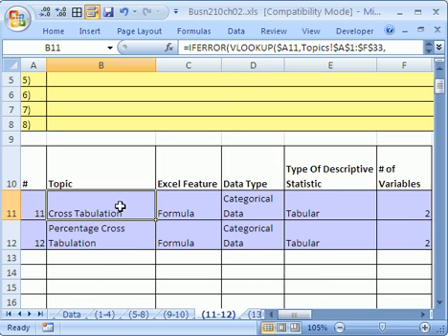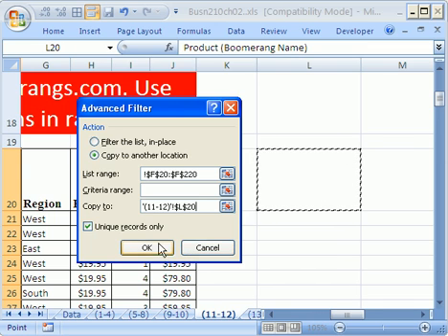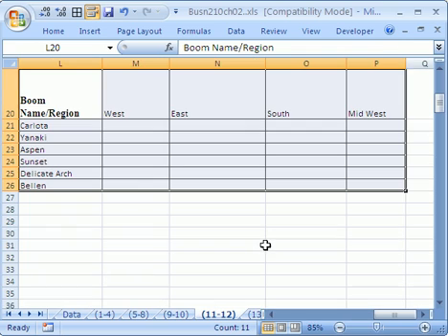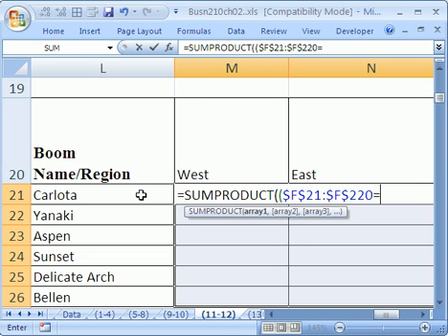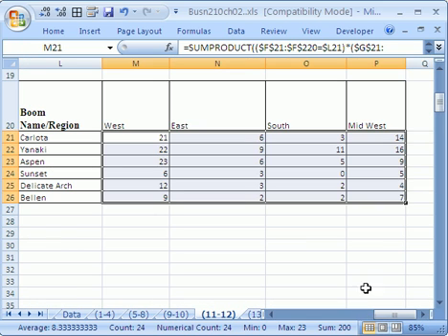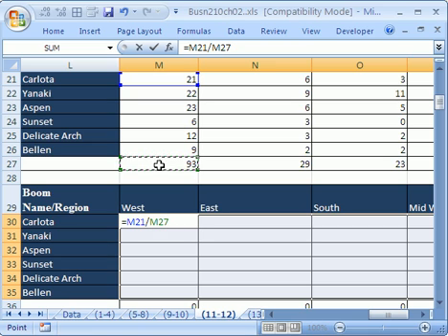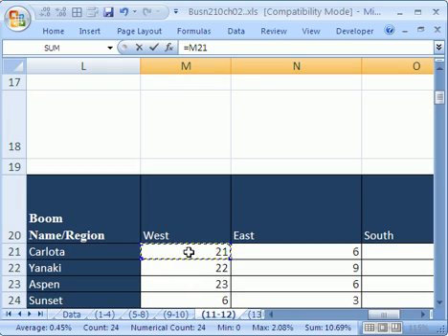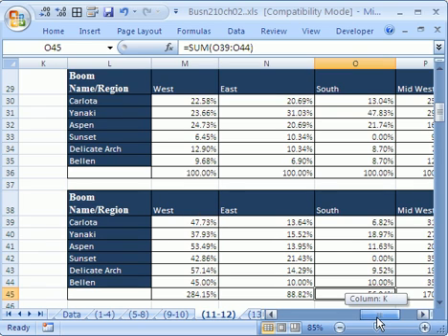Excel Statistics 17: Categorical Cross Tabulation with Formulas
See how to create a Cross Tabulation & Percentage Cross Tabulation for Categorical Data using Formulas.

Chapter 02 Busn 210 Business and Economic Statistics and Excel Class

This is a beginning to end video series for the Business & Economics Statistics/Excel class, Busn 210 at Highline Community College taught by Michael Gel ExcelIsFun Girvin